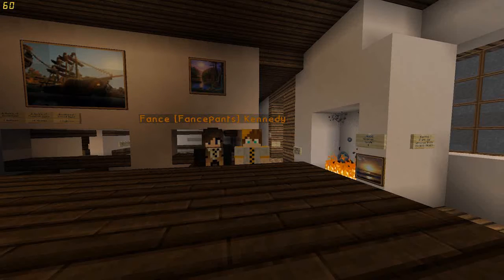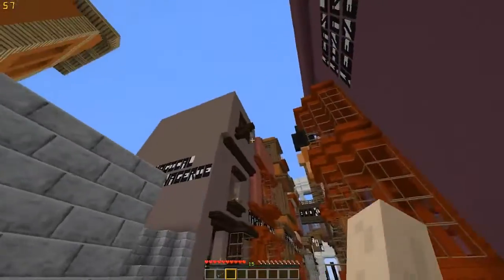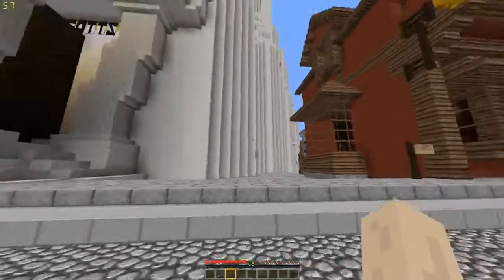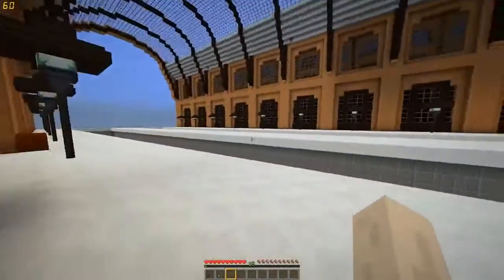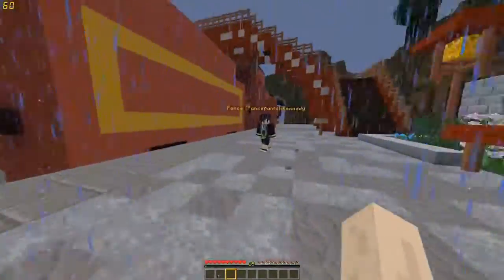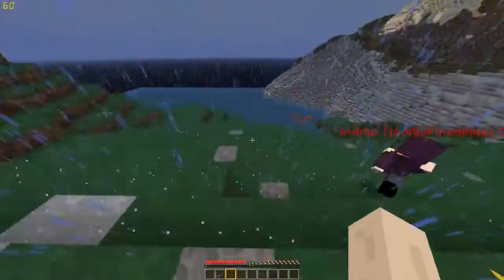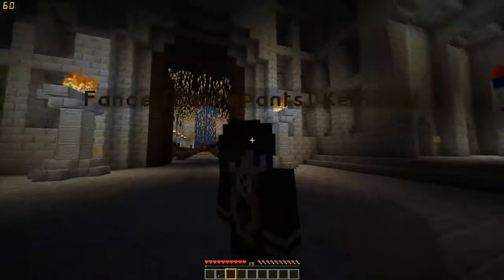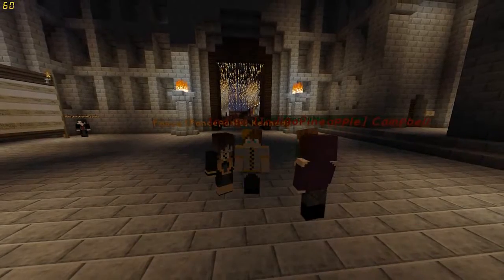Harry Potter RPG Knockturn MC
Knockturn is a community of people who came together to build the world of Harry Potter. The server currently features Hogwarts, DiagonAlley, Knockturn Alley, Parts of London, Kings Cross, and Hogsmeade Station.

The server has it's own customized plugins. It features it's own spells plugin that lets your Harry Potter experience come to life by giving you the ability to cast spells and features wand movements and backfires! A potions plugin that lets you do Harry Potter potions with immense skill. A broom plugin that allows you to start out as a firsty with no flying experience, and as you fly, lets you get better at flying, and stop falling off your broom and having it shake! A plugin that allows you to speak with Mr. Ollivander to find just the right wand for you! A plugin that lets you go to class, and raise your hand, and gives our professors full control of the class! Not to mention the Chocolate frog cards! Want to level up? Almost everything you do in the server gives experience, which can be checked with /profile! Once you are at 100%, boom, you can be the next year! This is just some of the plugins that exist, and does not even begin to explain the future of our plugins that are to come.

In addition, everyone has role playing names from the start! When you first join, you can choose your first name, then you are randomly added to one of the server's families. This adds the ability for each person to start with a different story and connects players in their ability to have siblings and make up more complex stories. Is your brother or sister the bane of your existence and losing points? Did they get Gryffindor instead of the house's preferred Ravenclaw? Are they your favorite person in the world and you would give them stuff in order to make their time easier? All of this can depend!

Want to play quidditch? The server features a quidditch plugin that allows players to start a game and play the game at any time! Of course, you'll need a broom.

In addition to all of this, we also feature a survival side and a towny plugin. You can go to mining world and kill people, use magic to aid you, or build a town safe from anyone with all your wizarding friends. Anything you could want can be possible.